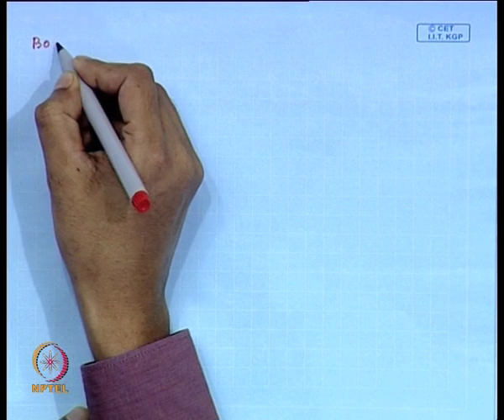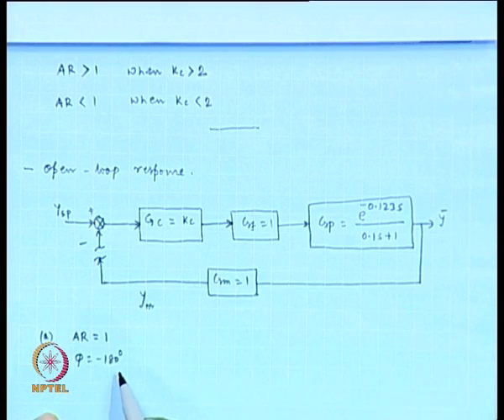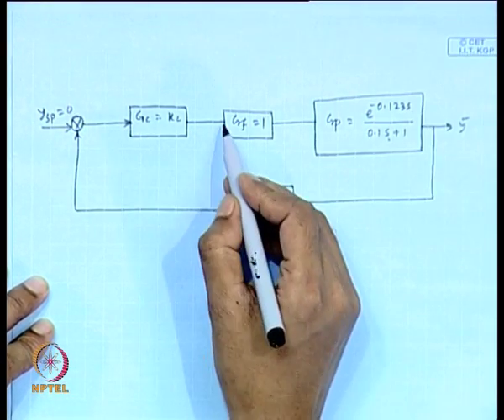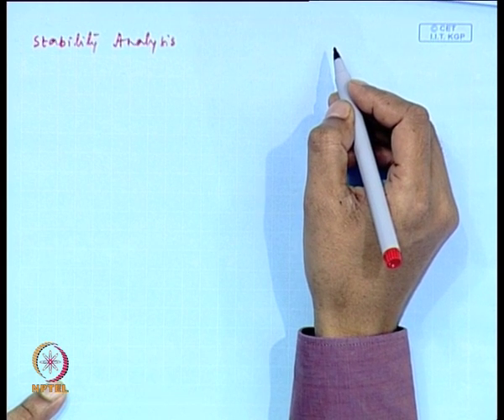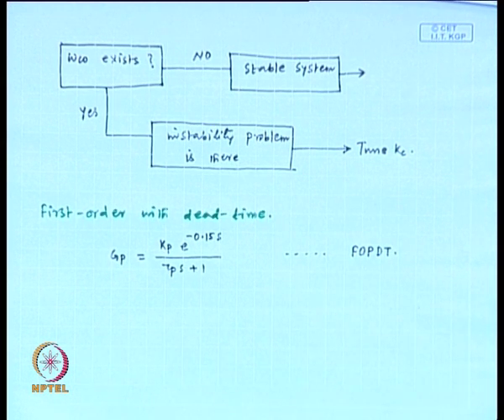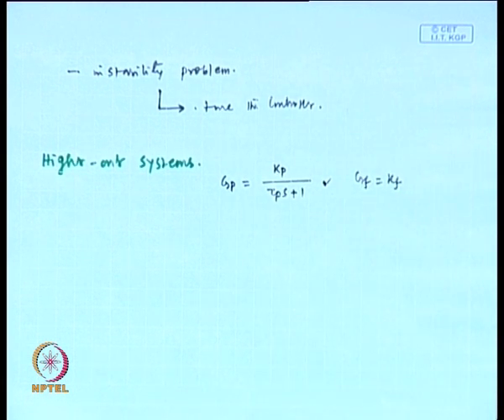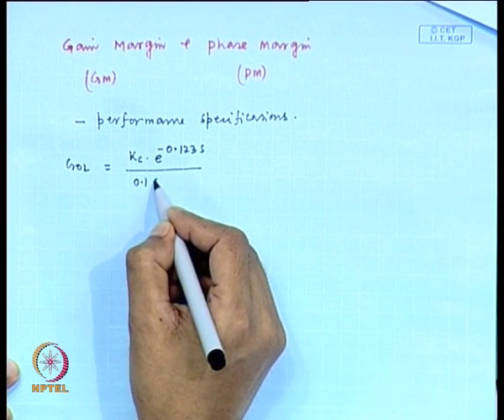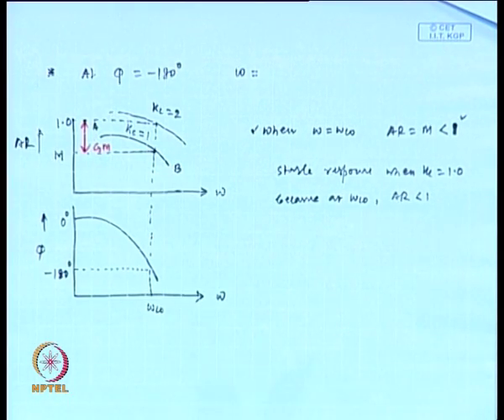Feedback Control Schemes (Contd.) III (CH_11)